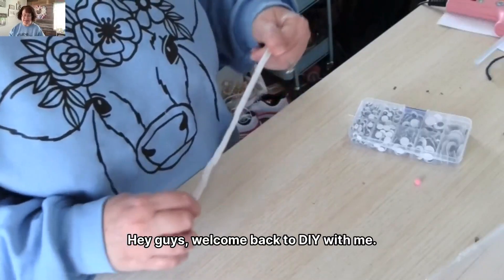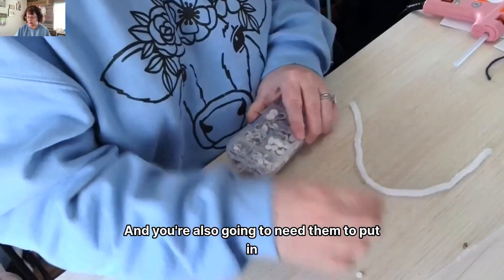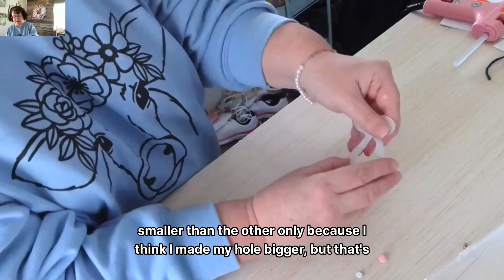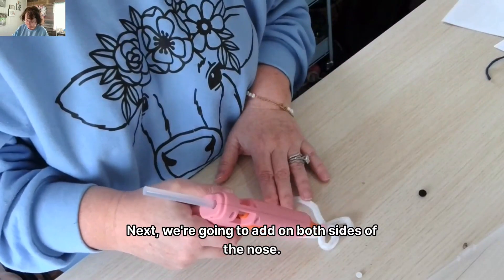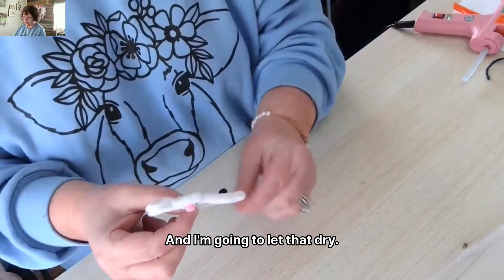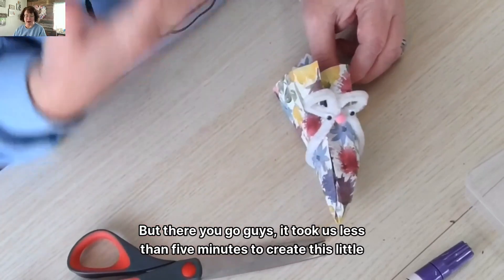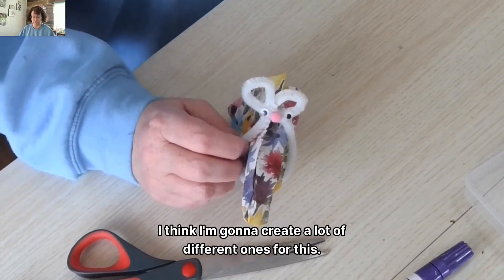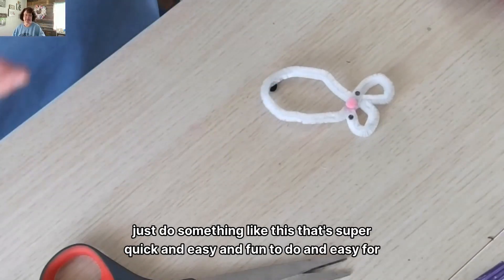Pipe Cleaner Fun: Create a Cute Bunny Napkin Holder in Minutes!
In this DIY tutorial, Melissa demonstrates how to make a simple napkin holder using a pipe cleaner. She explains the materials needed, such as pipe cleaners, googly eyes, a pink pom pom, and hot glue. Melissa provides step-by-step instructions on folding the pipe cleaner to create the bunny shape and adding the nose, eyes, and tail. She suggests that this craft can be a fun family activity and can be paired with reading a book about Easter or learning about bunnies. Melissa emphasizes that simple crafts like this can make someone feel special without the need for elaborate projects.

Amazon Storefront